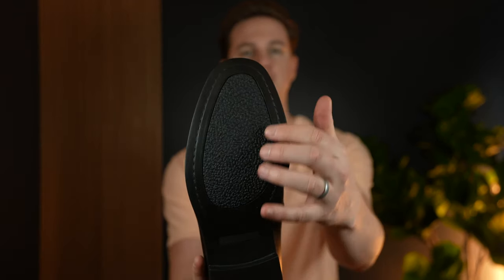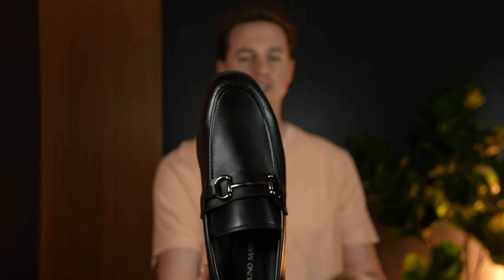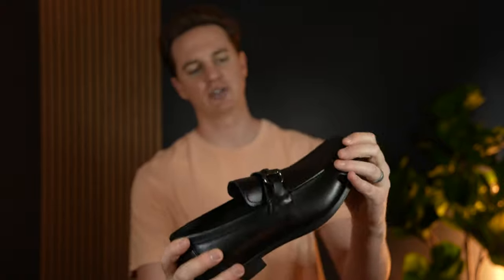Reasons why I bought these Bruno Marc Men's Dress Loafers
These mens loafers are good for walking because they're comfortable and look nice for special occations